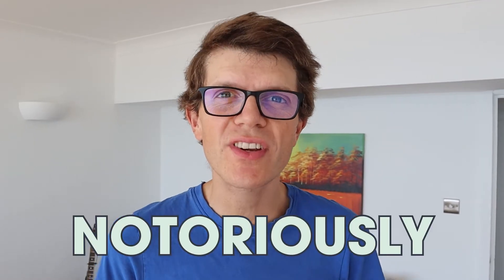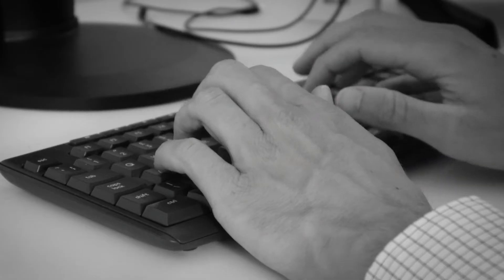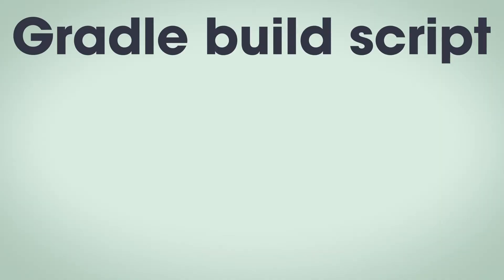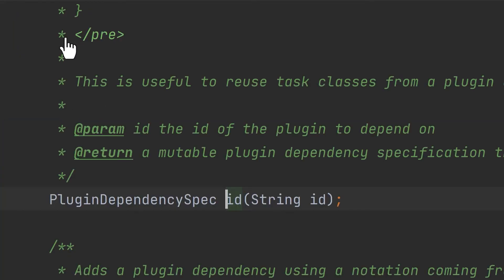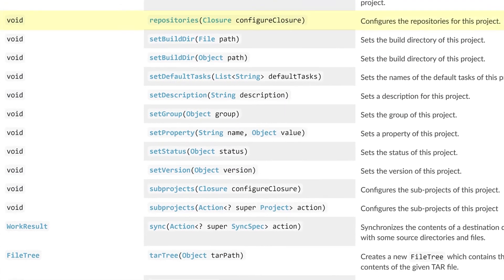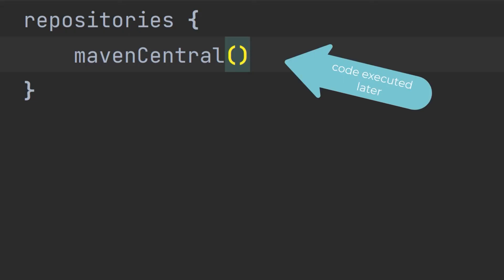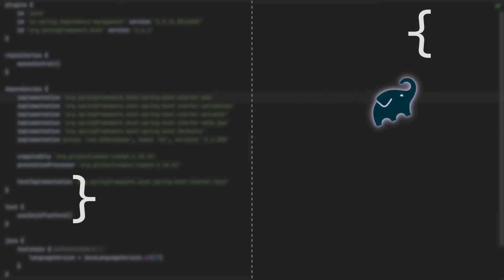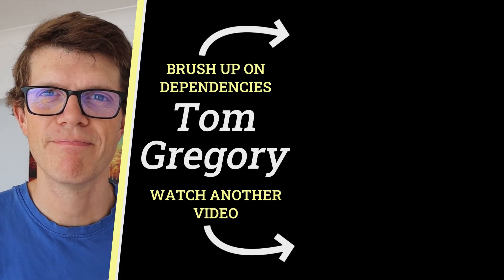Gradle Was Hard Until I Learnt This INSANE Secret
Gradle is a notoriously hard build tool to get to grips with. I struggled for a long time, never understanding the build script enough to do more than adding a simple dependency. Then I made a discovery that changed everything.

Once I share this insight with you, you'll gain a deep understanding of what the Gradle build script is and how what you write there interacts with Gradle. You'll have the tools to figure out for yourself what you can do in the build script, helping you work more effectively in your own projects.

▶️ VIDEO CHAPTERS
What makes Gradle so hard? 0:00
The key insight that changed everything 1:09
What you didn't know about the build script 1:48
A new way to look at the build script 5:01